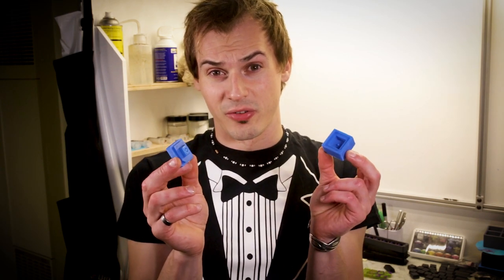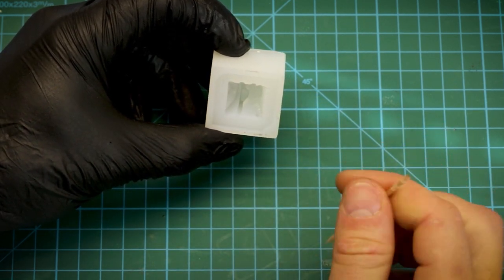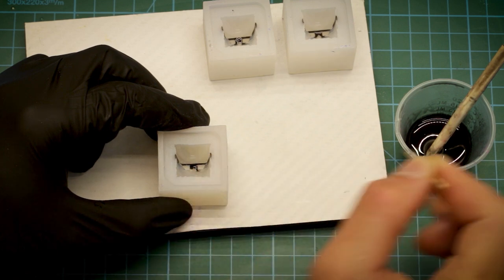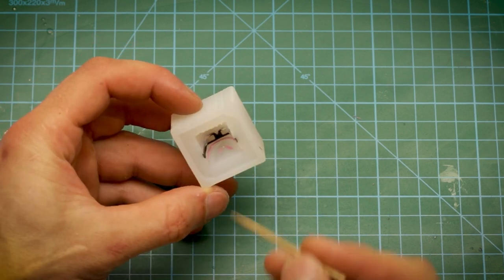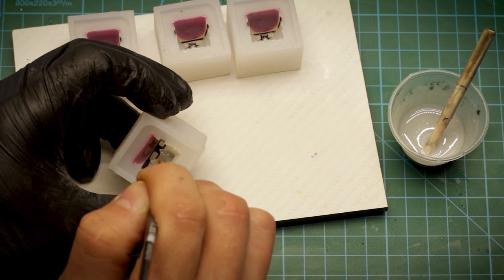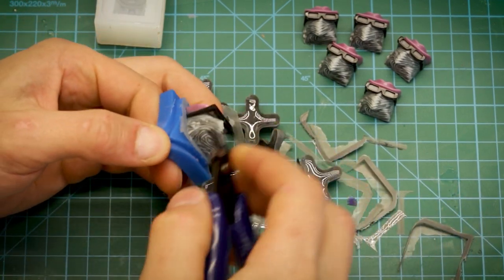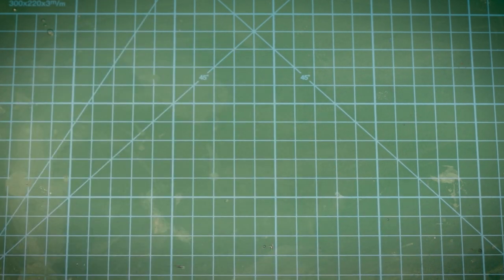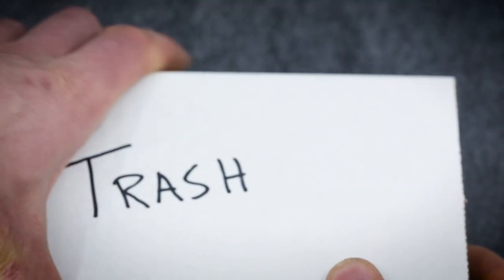Multishot Resin Casting for Artisan Keycaps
Multishot resin casting is a core concept for artisan keycaps and many other resin applications, yet it can still be challenging to conceptualize or be aware of the wide range of techniques that exist. Whether you already work with resin or just like to understand what goes into the process, this video walks through an end-to-end journey of casting a multishot artisan keycap.

We hope this information allows you to start experimenting with the casting process and discovering even more depths to your own art or the appreciation of others.